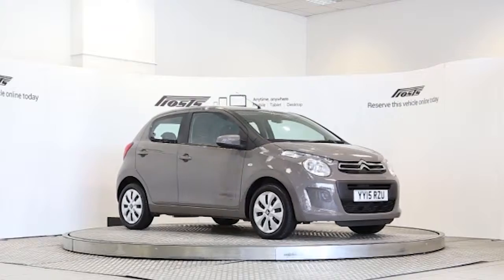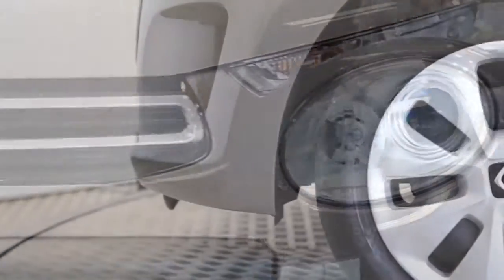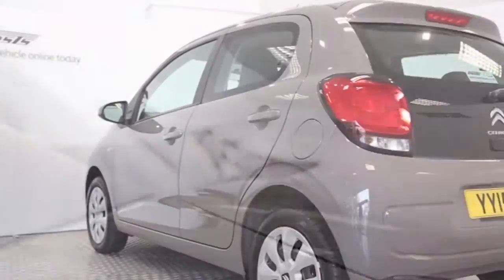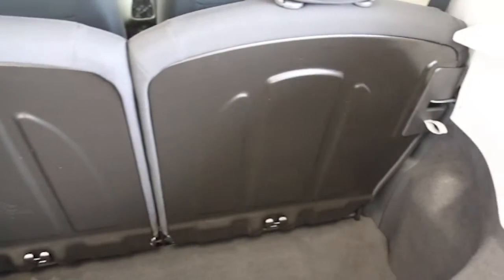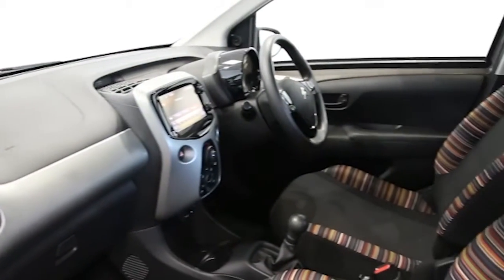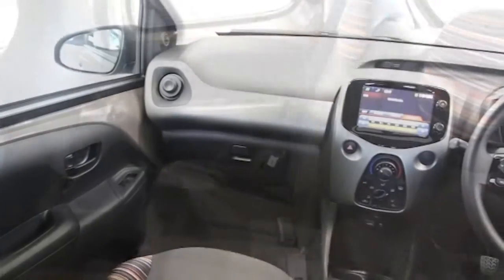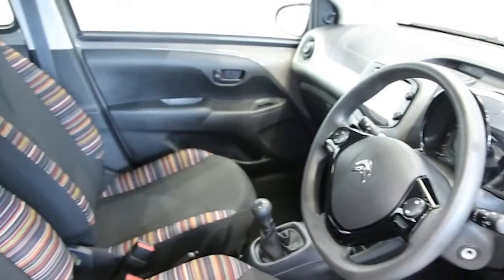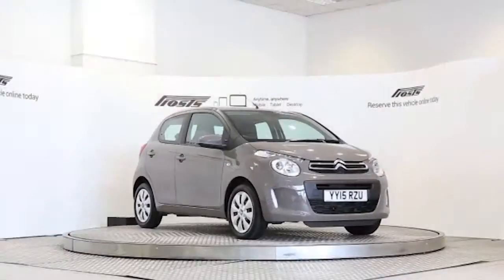YY15RZU Citroen C1 | Used Citroen C1 | Frosts4Cars Sussex